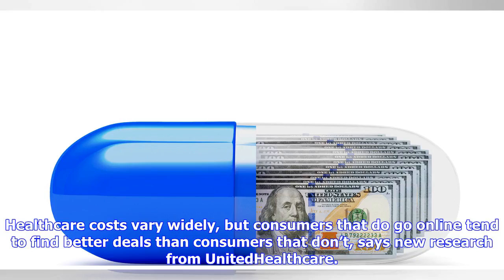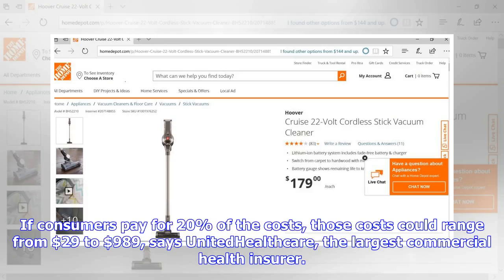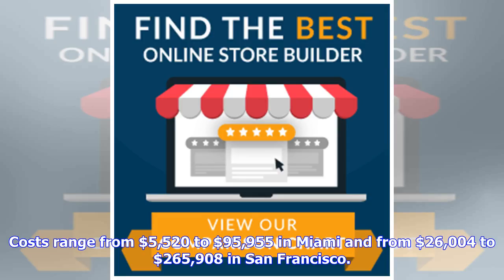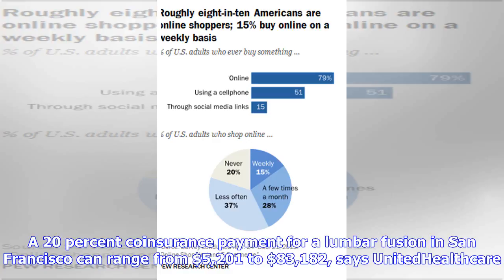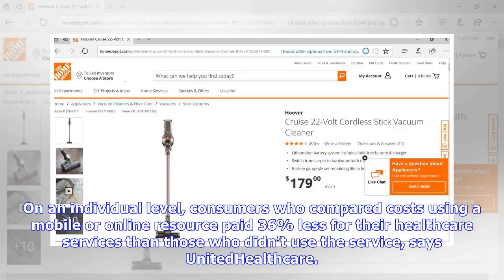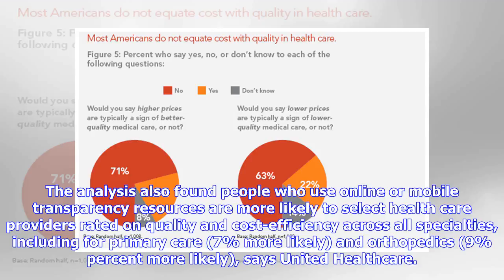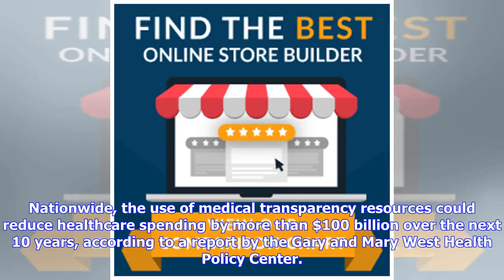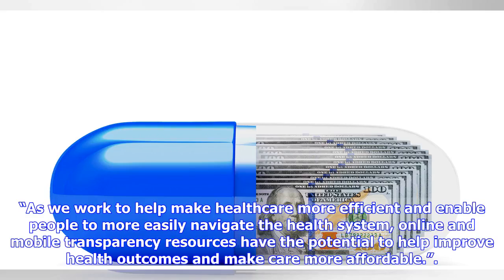Breaking News | Patients that comparison shop online for treatment save more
Healthcare costs vary widely, but consumers that do go online tend to find better deals than consumers that don’t, says new research from UnitedHealthcare. In New York City, the cost of a knee MRI ranges from $179 to $4,945, while the costs for the same procedure in Miami range from $142 to $4,406. If consumers pay for 20% of the costs, those costs could range from $29 to $989, says UnitedHealthcare, the largest commercial health insurer. The need for price transparency becomes even clearer when...